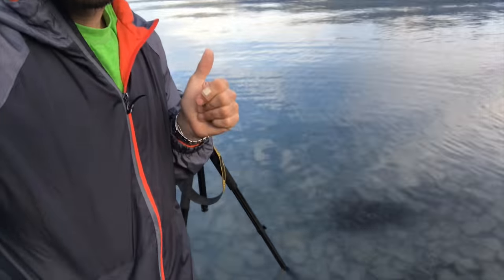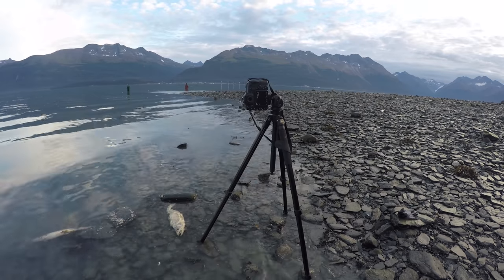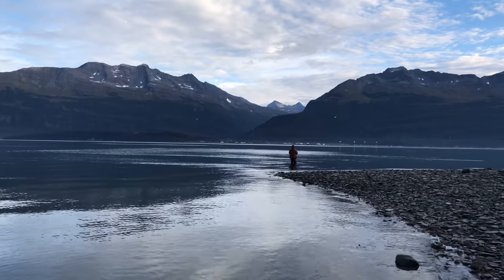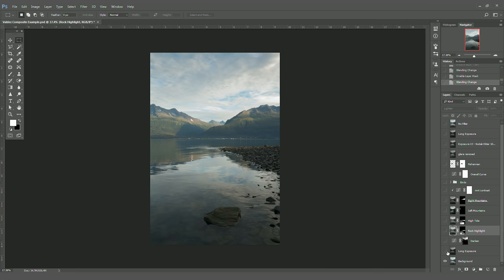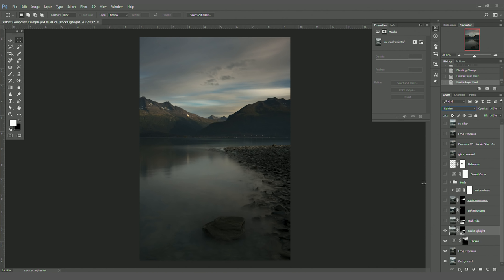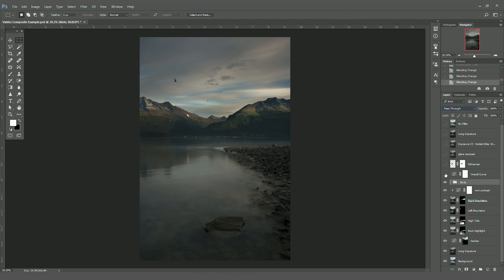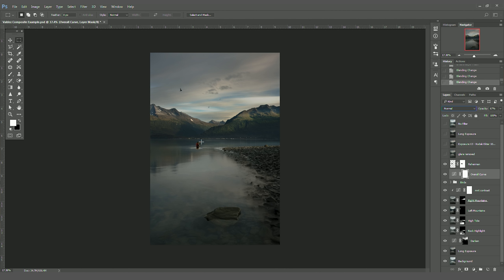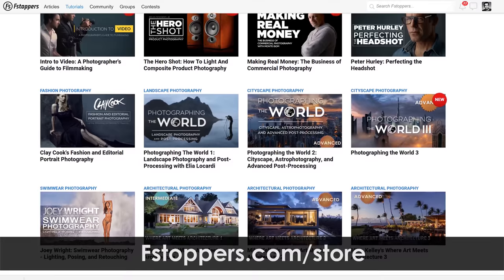How To Blend Multiple Landscape Exposures in Alaska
In this video I head to Valdez, Alaska to catch silver salmon but more importantly to capture some great landscape photos. In this short tutorial, I use a 15 stop neutral density filter along with the new Tamron 17 - 35mm full frame zoom lens to create unique landscape photograph in one of the fishing capitals of Alaska.

Gear Used:

Polar Pro ND100k 15 Stop Neutral Density Filter

Nikon D850 DSLR Camera

Tamron 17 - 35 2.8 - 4 OSD Zoom Lens

Oben AC-1351 Tripod